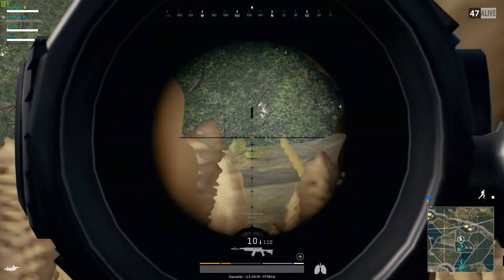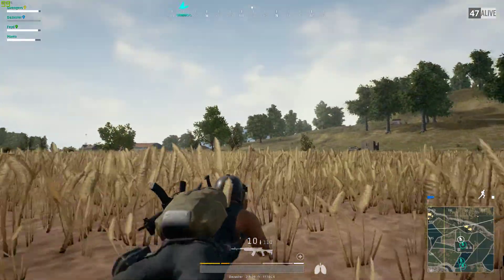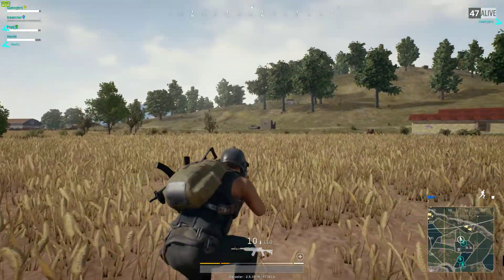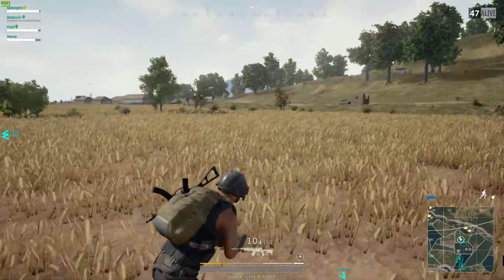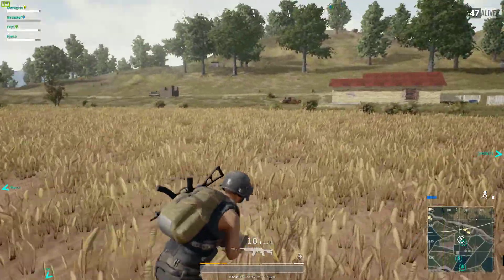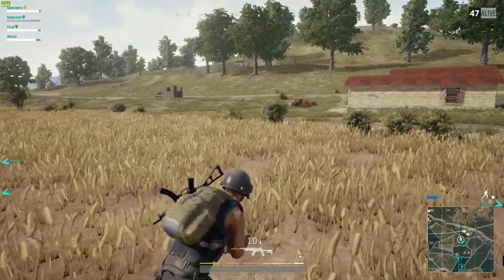PLAYERUNKNOWN'S BATTLEGROUNDS: Knockout | Shot with GeForce GTX